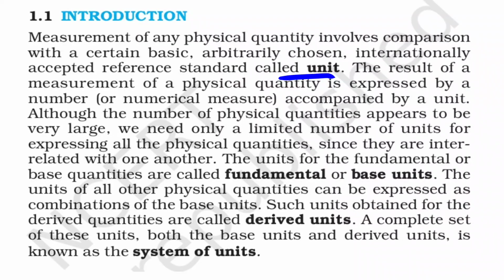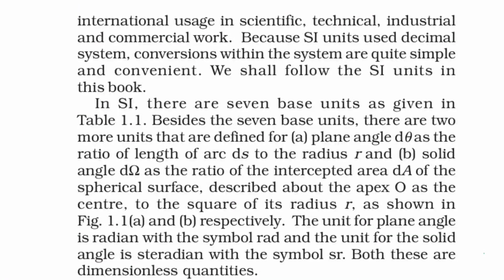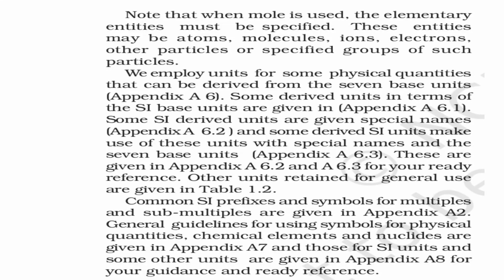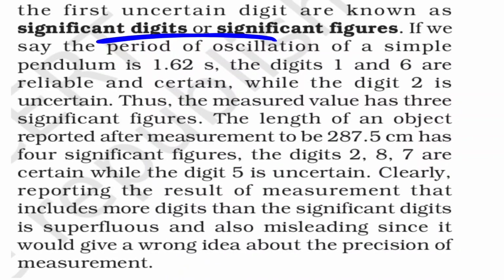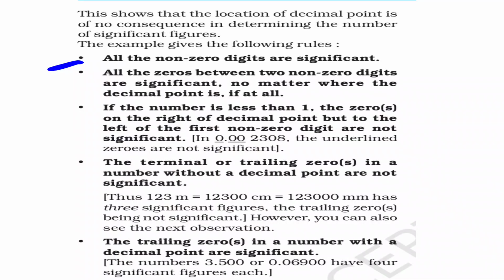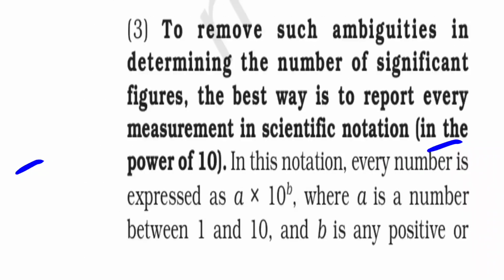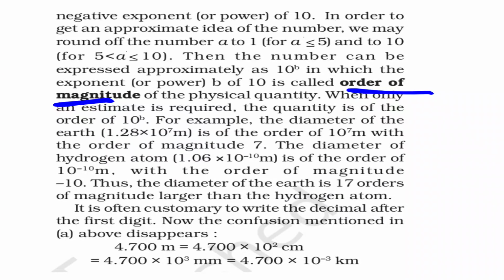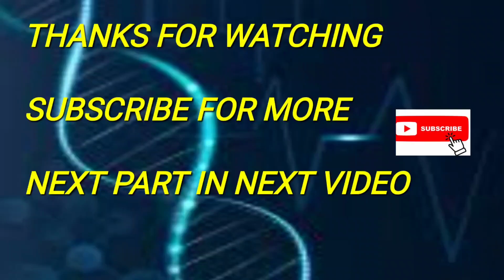units and dimensions class 11 audiobook neet part -1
neet
physics
class 11

unitsanddimensions class11physics neet physics class11 class11chapter1 neetphysics neetaudiobook audiobookphysics audiobook class 11